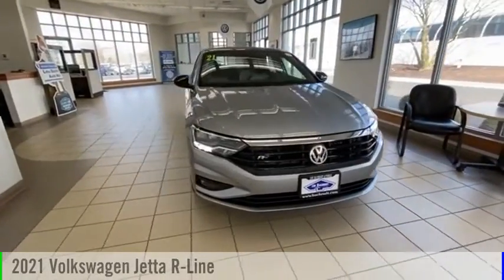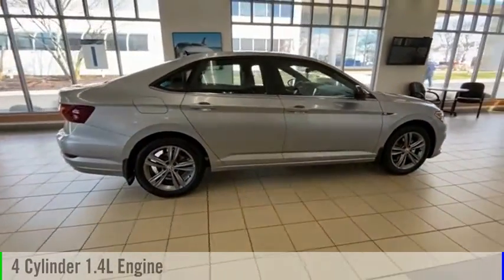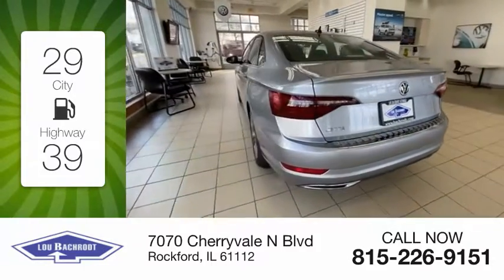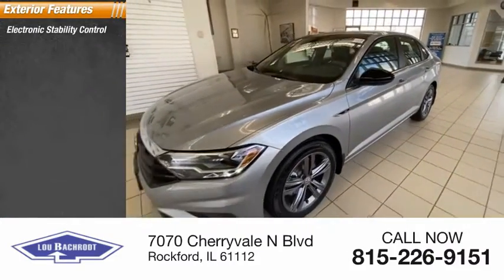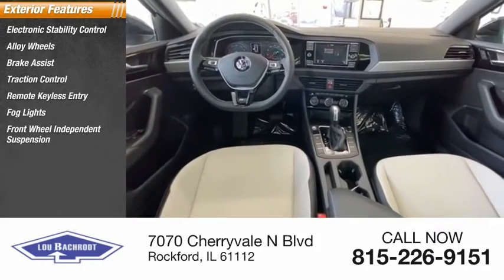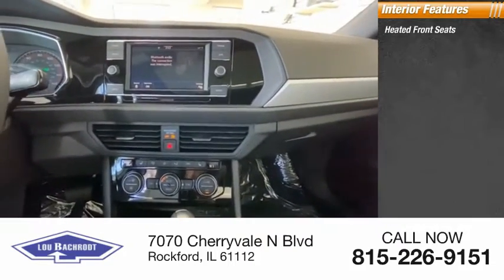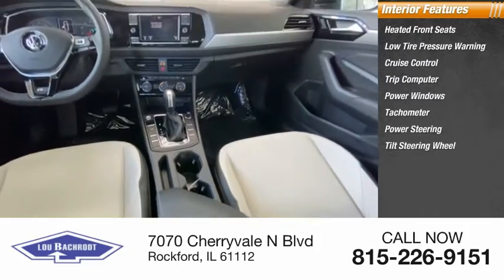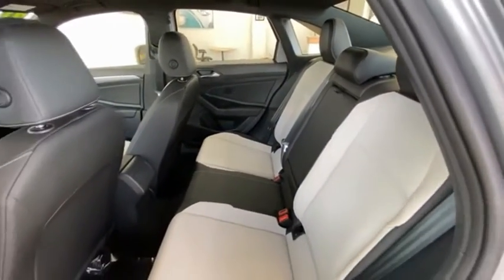2021 Volkswagen Jetta 41138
2021 Volkswagen Jetta R-Line

Recent Arrival! Jetta R-Line Pyrite Silver Metallic 4D Sedan 1.4L TSI FWD SHOP FROM HOME!!, WE SHIP ANYWHERE IN THE US!!, Gray Artificial Leather. 29/39 City/Highway MPG   Price does not include tax, title, license, doc fee or dealer added accessories. Our goal is to make your car buying experience the best possible. Lou Bachrodts virtual dealership offers a wide variety of Volkswagen incentives, service specials, and Volkswagen parts savings. Conveniently located in Rockford, IL we also serve Beloit, WI and Janesville, WI. If youre looking to purchase your new dream car, youve come to the right place. At Lou Bachrodt we pride ourselves on being the most reliable and trustworthy Volkswagen dealer around. Our inventory is filled with some of the sweetest rides youve ever seen! Were the kind of Volkswagen dealer that takes the time and listens to the wants and needs of our clients. We understand that buying a car is a process that takes a certain amount of careful consideration. Its a lot to wrap your head around but at Lou Bachrodt we do our best to make the car buying experience an easy one. Were the kind of Rockford, IL car dealer that helps you decide exactly what youre looking for. We wont ever make a sale that our customers will end up being unhappy with. Were proud to be the type of Rockford, IL Volkswagen dealer that strives for 100% customer satisfaction.